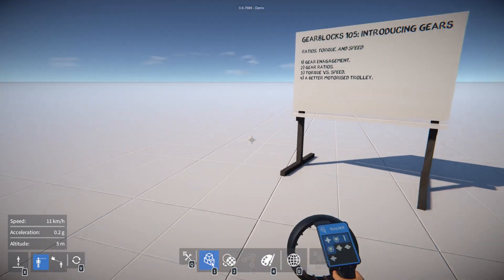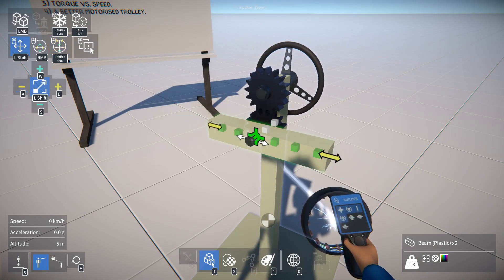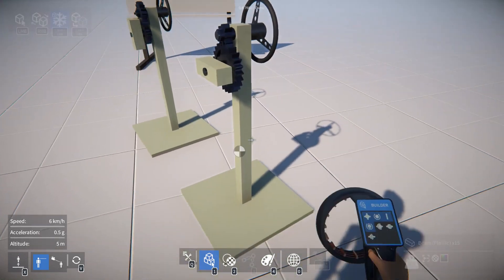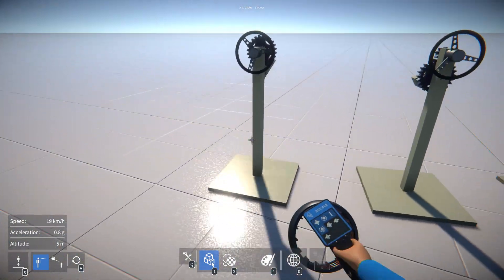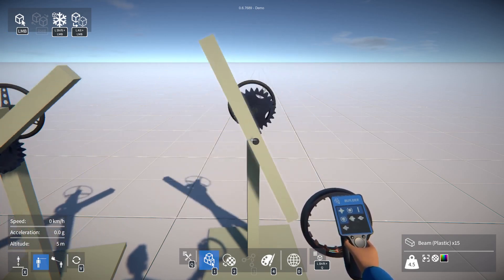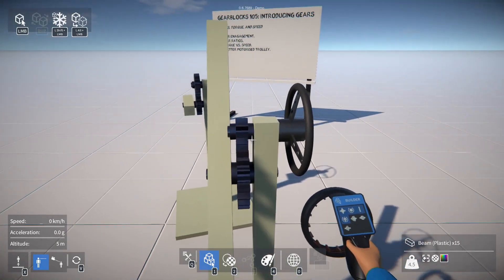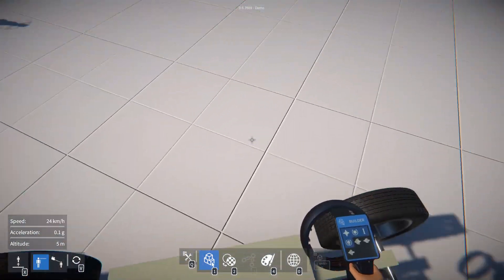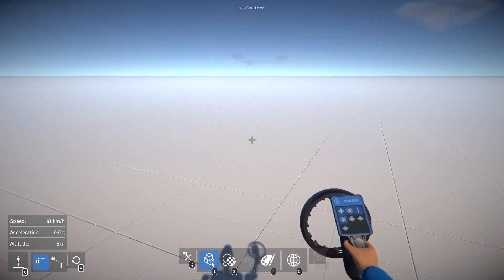GearBlocks 105: Introducing gears - Ratios, torque, and speed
Episode five of the GearBlocks tutorial series for beginners.  In this video we're finally going to talk about gears, which are big part of what this game is all about, and where things start to get more interesting!